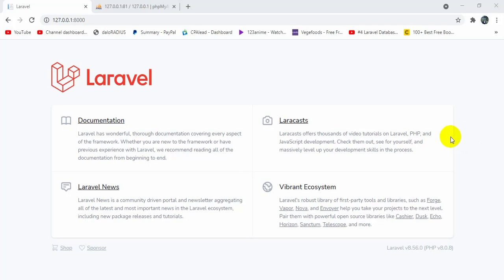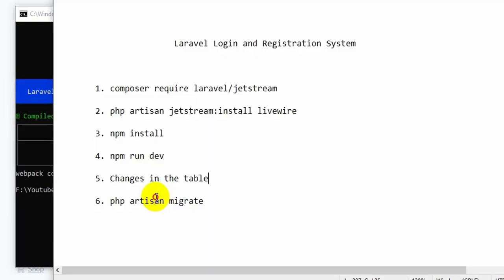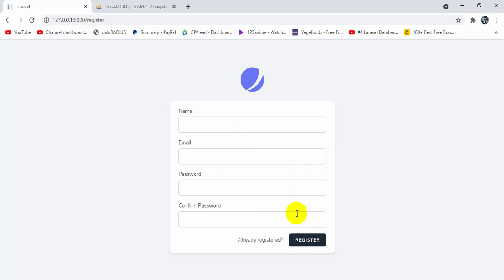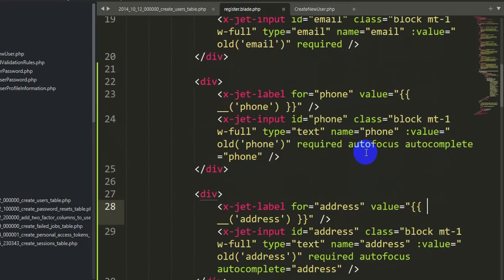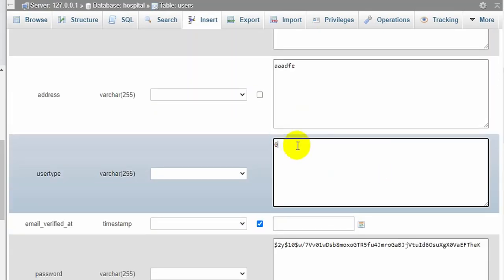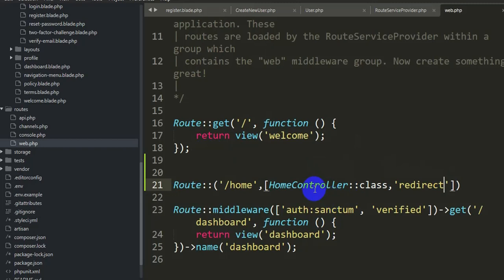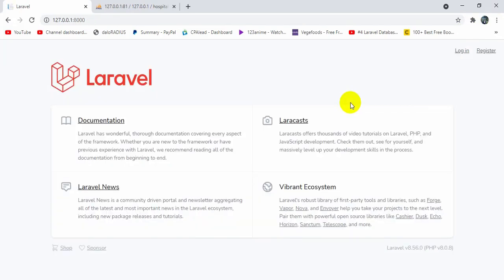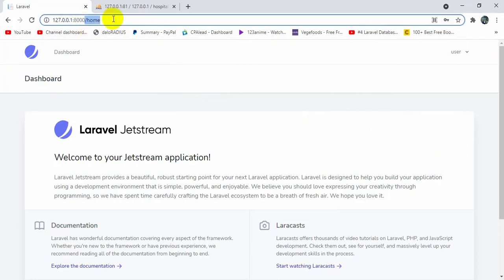#2 User & Admin Login System In Laravel | Laravel Hospital Management System Project Tutorial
#2 Laravel Hospital Management System Project Tutorial